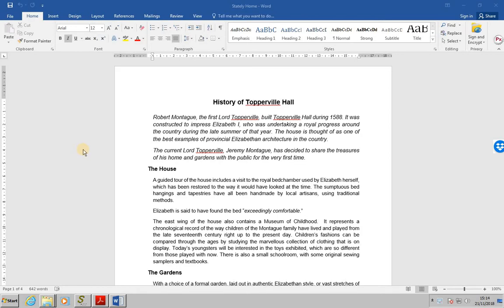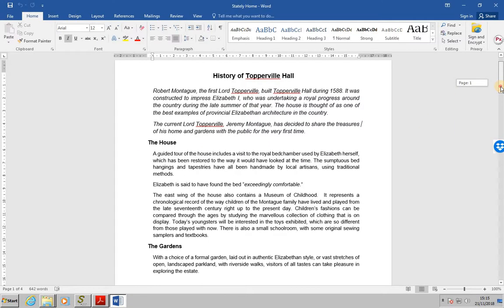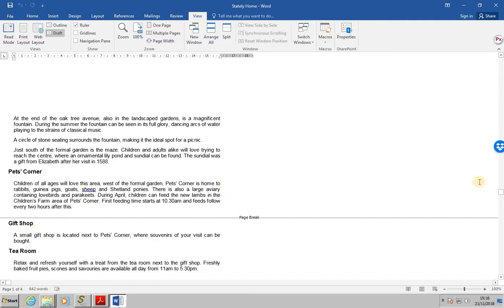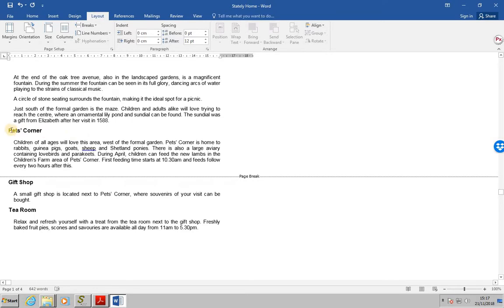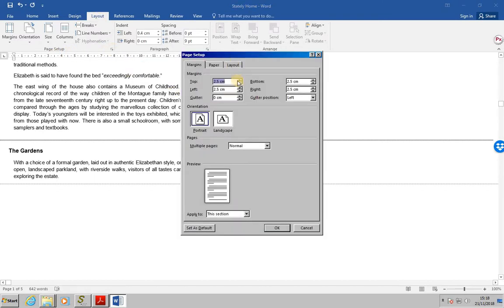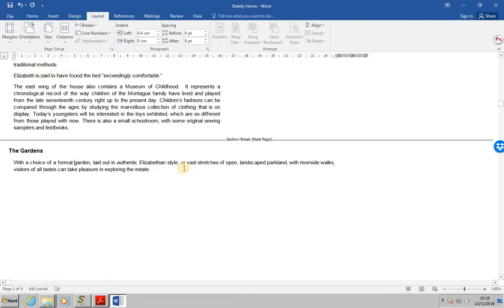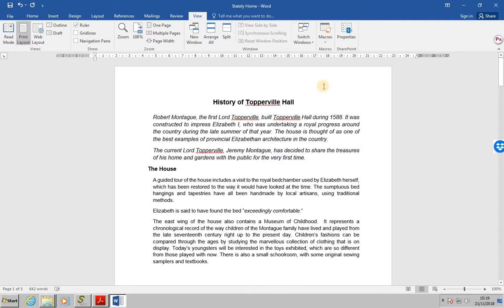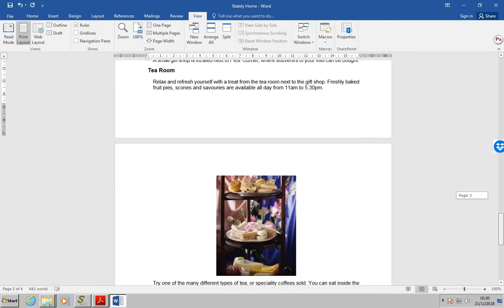ECDL Advanced Word Lesson 20 Adding and Deleting Section Breaks